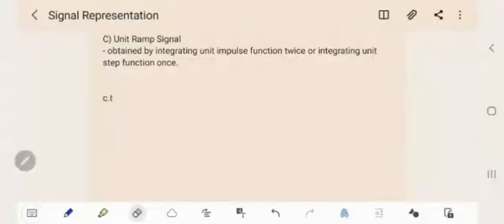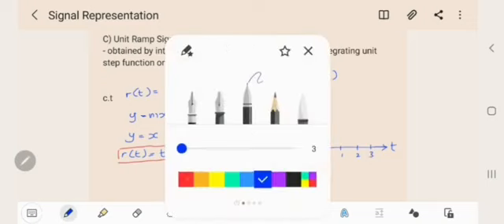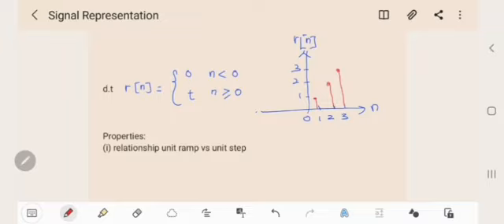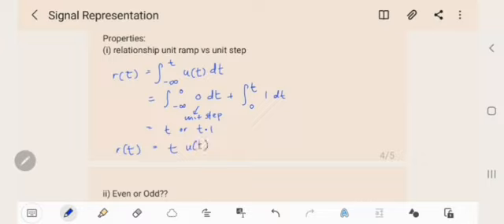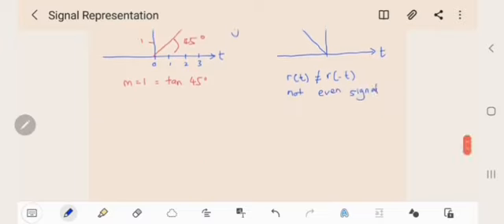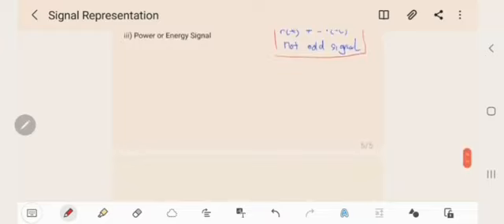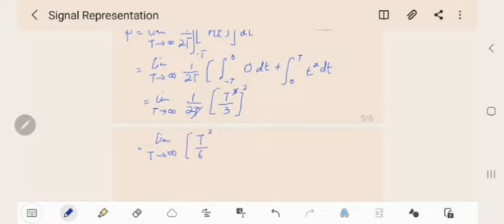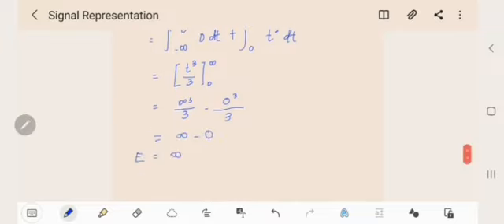Unit Ramp Signal